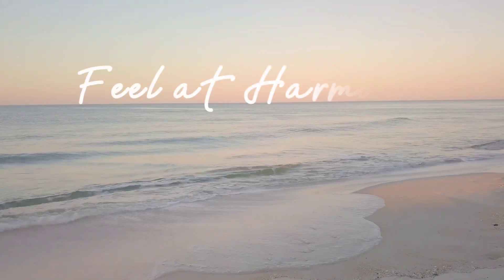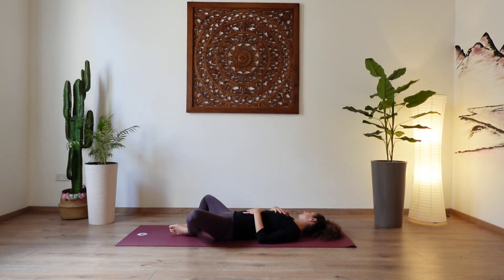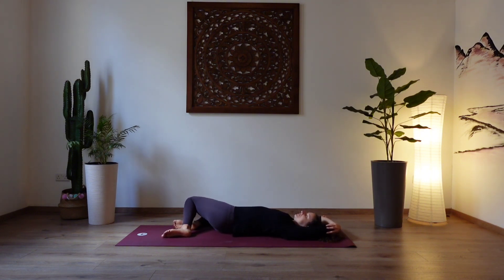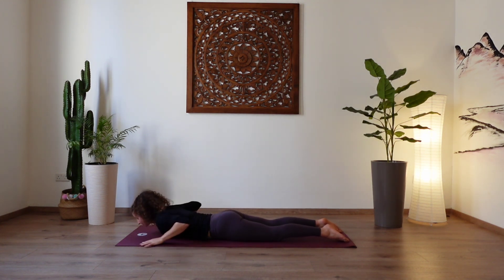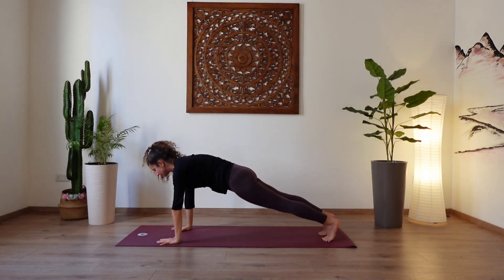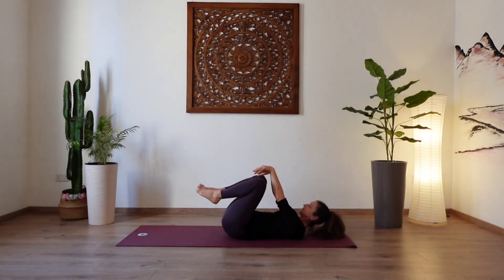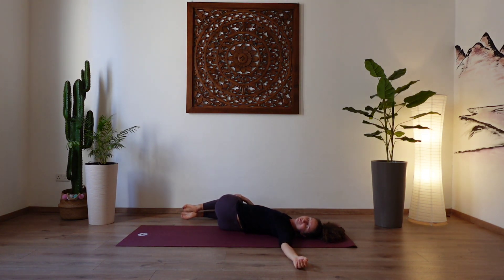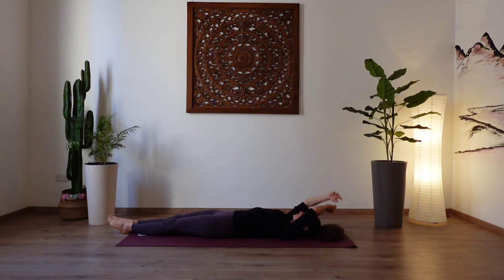45 MIN MORNING YOGA FLOW || Full body stretch to feel amazing ❤️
Join me for a revitalizing 45 minute morning yoga session designed to invigorate your entire body and set a positive tone for your day. With gentle stretches and flowing movements, this full-body routine will leave you feeling energized, centered, and ready to tackle whatever lies ahead.